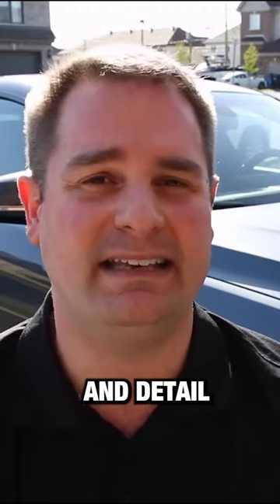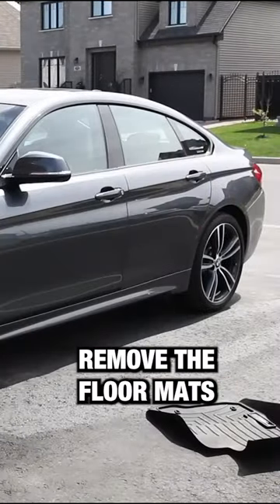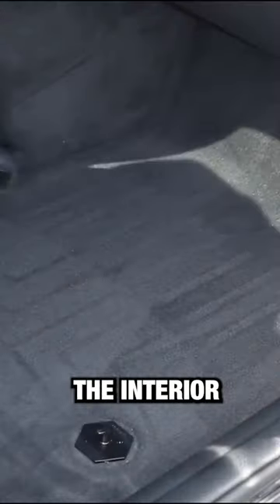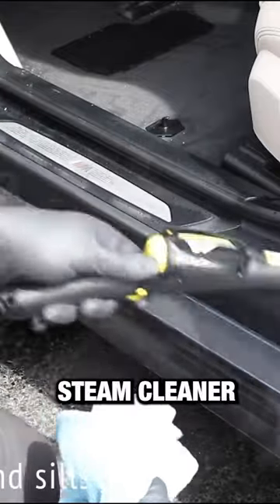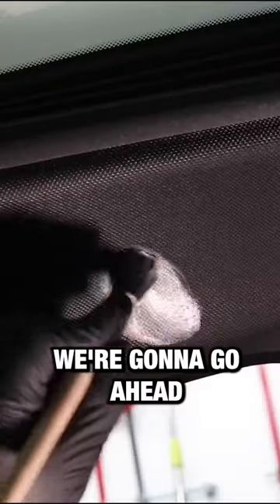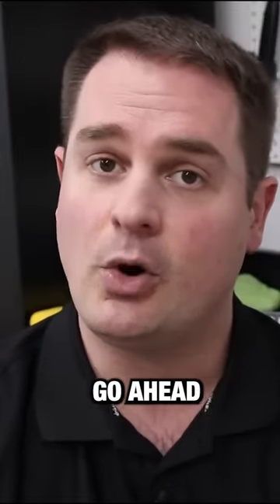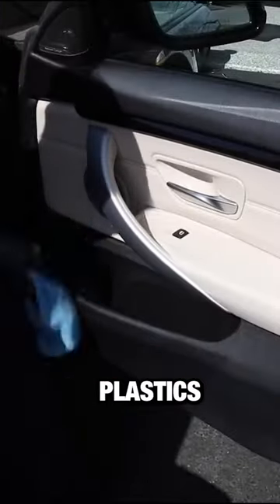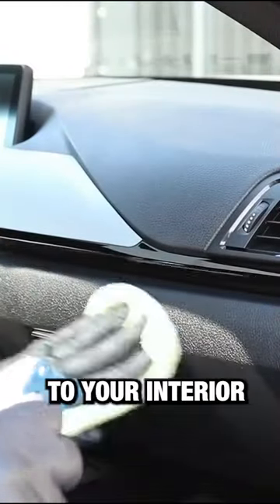How to clean a car interior!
How to clean and detail a car interior!  In this video, find out all the tips, tricks and techniques to properly clean, detail and protect your car’s interior and make it look brand new again.  I'll show you all the interior detailing tools, products, techniques and equipment that you need to get the job done!

⬇️🔶 LINKS TO PRODUCTS MENTIONED IN THIS VIDEO ⬇️⬇️

Wheel/tire brush
McKee’s Carpet & Upholstery Cleaner
Carpet & Upholstery brush
Ridgid 4070 Wet/Dry Vacuum
Ultra-soft detailing brushes
Cyber Clean Cleaning Compound
McCulloch Steam Cleaner
The Rag Company Microfiber Towels
Gyeon Leather Cleaner
Gyeon Leather Coat
Leather brush
Mr Clean Magic Eraser

🇨🇦 For people in Canada:
Chemical Guys Inner Clean
Wheel/tire brush
Carpet & Upholstery brush
Wet/Dry Vacuum
Detailing brushes

🇬🇧 For people in the UK:
Meguiar’s All Purpose Cleaner
Meguiar’s Super Degreaser
Wheel/tire brush
Meguiar’s Carpet & Upholstery Cleaner
Carpet & Upholstery brush
Wet/Dry Vacuum
Ultra-soft detailing brushes
McCulloch Steam Cleaner
Gyeon Leather Cleaner
Gyeon Leather Coat
Leather brush
CarPro PERL plastic & rubber protectant
Microfiber applicator pads
Stoner Invisible Glass cleaner
CarPro Fabric
Air Fresheners
Meguiar’s Synthetic X-Press Spray Wax

►Follow these steps to detail your car’s interior:

1) Remove any unwanted items, garbage, and floor mats.
2) Clean the floor mats.
3) Vacuum the interior thoroughly.
4) Steam clean the door jambs and door sills, and wipe clean with a microfiber towel.
5) Clean the headliner.
6) Clean the leather seats and steering wheel.  Do the same for upholstery.
7) Protect the leather seats.
8) Clean the plastic and vinyl trim with an all-purpose cleaner.
9) Apply a dressing to plastic and vinyl trim.
10) Apply a carpet and fabric protectant.
11) Spray some air freshener near the air vents in the footwells.
13) Clean the glass.